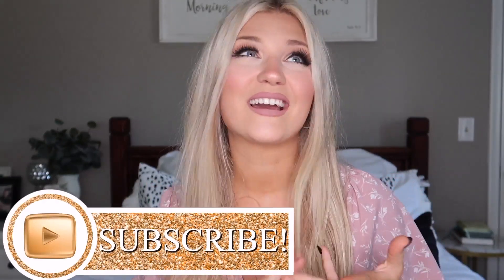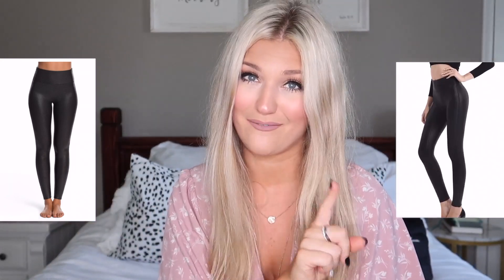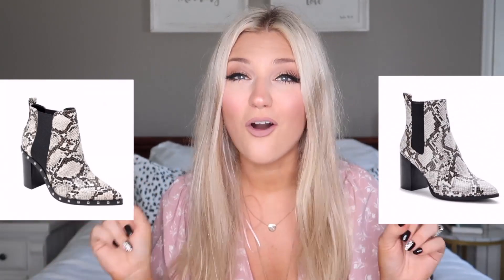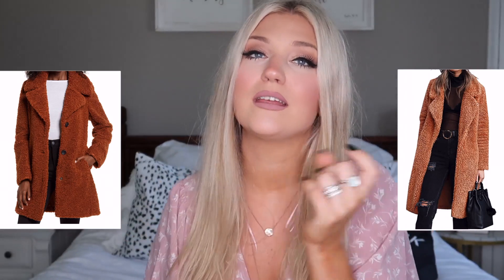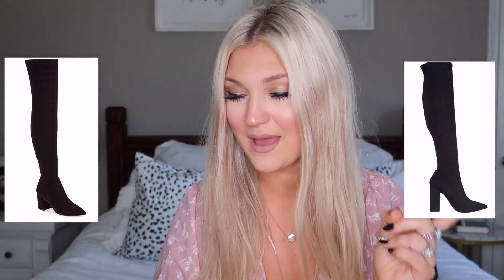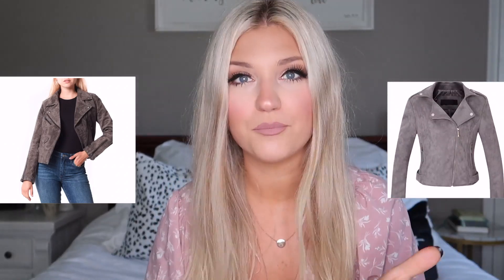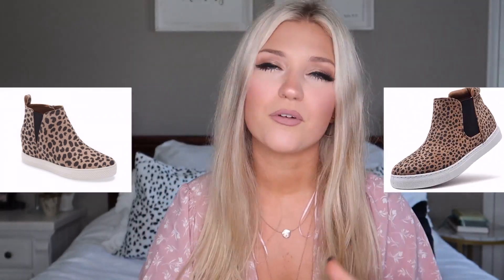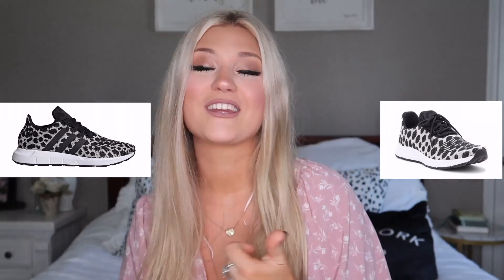NORDSTROM ANNIVERSARY SALE 2020 *LOOKS FOR LESS* || designer inspired items!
You guys know I am all about a sale and budget friendly options, so I took 10 of the Nordstrom Anniversary sale items and found even cheaper looks for less! These designer inspired items are just as good as the originals and half the price!!!

SPANX FAUX LEATHER LEGGINGS $64.90
AMAZON PAIR $38.67

CHARLES BY CHARLES DAVID SNAKESKIN BOOT (79.90)
WALMART SNAKESKIN BOOTIE ($27)

REAL ADIDAS SWIFT RUNS: $85
WALMART WHITE & BLACK POLKA DOT SNEAKER (18.98)

VINCE CAMUTO ANDREA BOOTIE 79.90
WALMART PAIR 28.99

CALSON DALMATION DOT SNEAKER: 49.90
AMAZON PAIR 23.99

SAM EDELMAN FUR TEDDY COAT $99.90
AMAZON COAT 39.99

Steve Madden NADALIA WHITE POINTED BOOTIE $79.90
TILLYS PAIR
 23.99

Steve Madden over the knee pointed toe boots $79.90
Amazon same pair $32.99

Vital signs Moto jacket $111.90
Suede moto jacket amazon $51.99

BAREFOOT DREAMS BLANKET $119.90
POTTERYBARN BLANKET $39